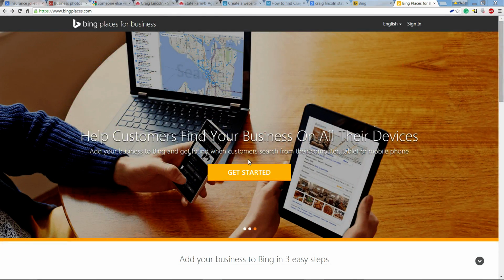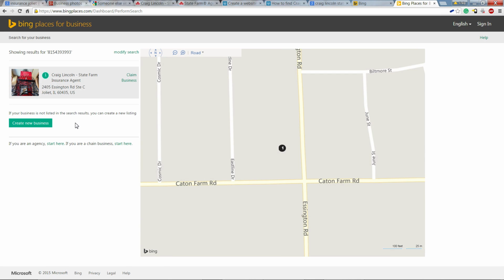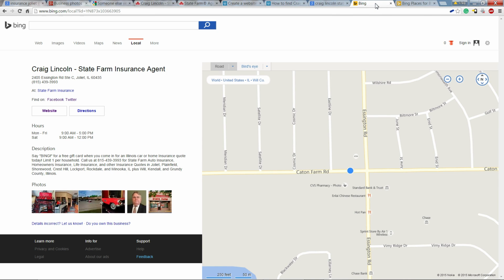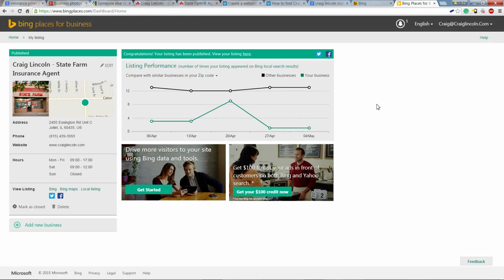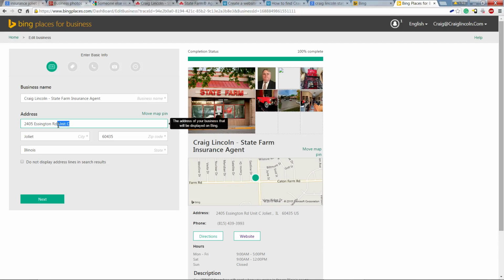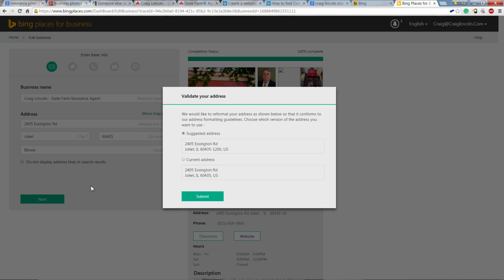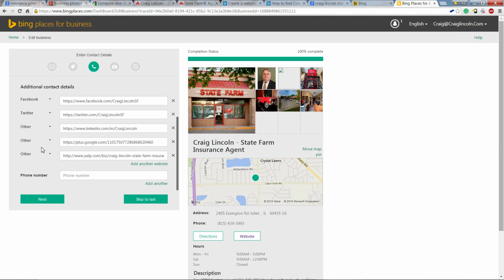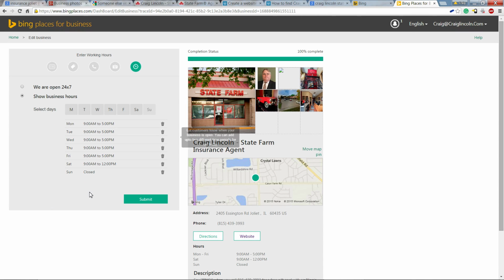Build Your Business With Bing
In this video, we will see tips and tricks for getting the most out of your Bing Page:
 Set up your business’s Bing page to be found on Bing
 Make good use of Keywords and photos
 Very limited compared to Google Plus - No posts, etc.

Here is what you do...

This is the last video in the series:
Protect and Build Your Business Online For Free